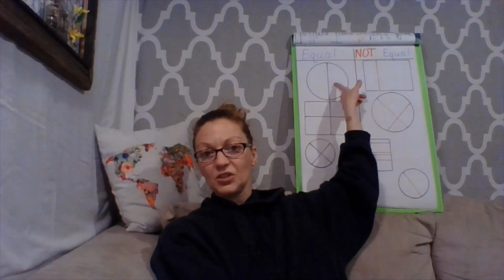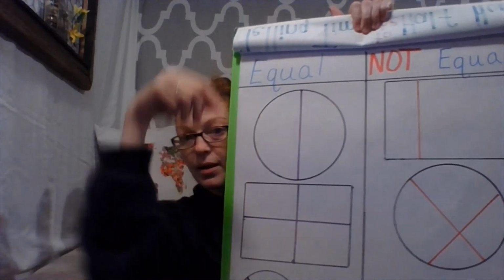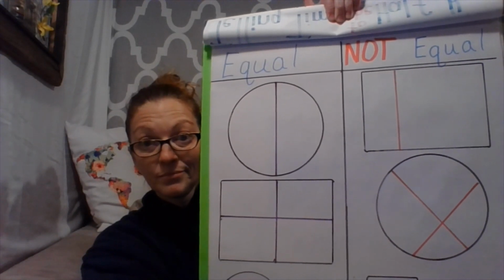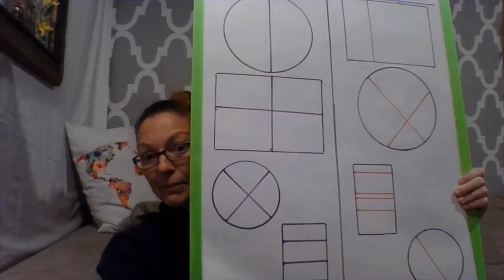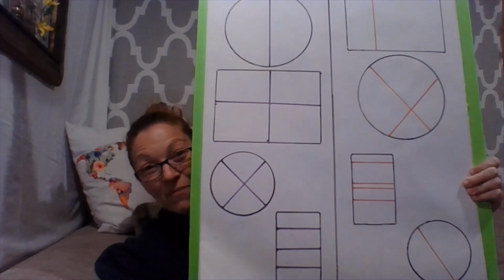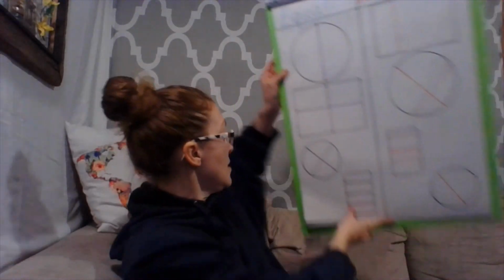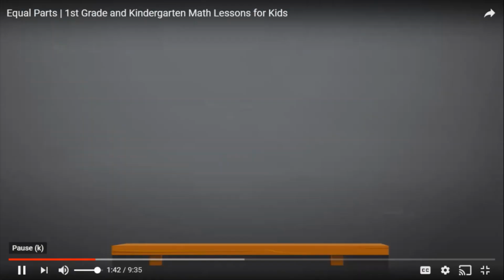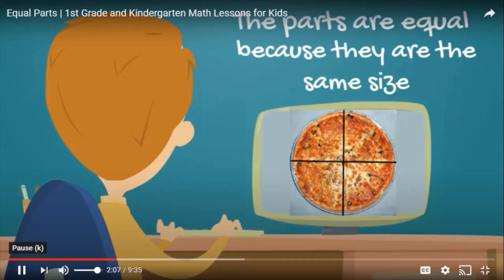Fractions Day 1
We miss you!